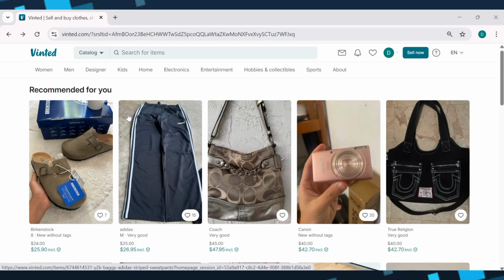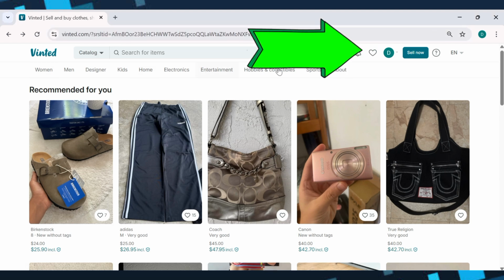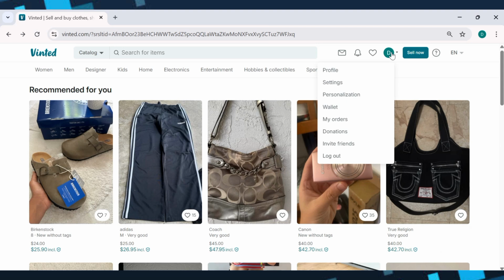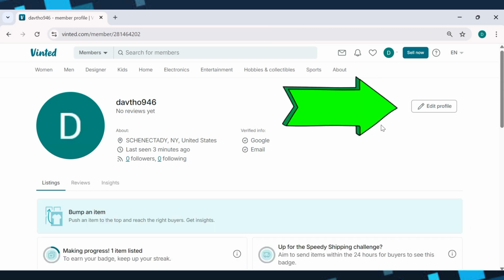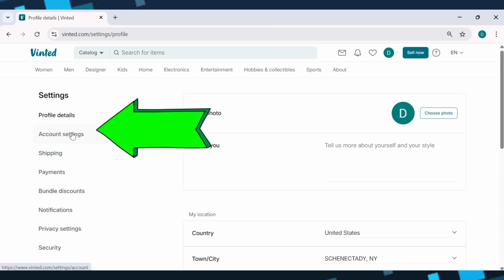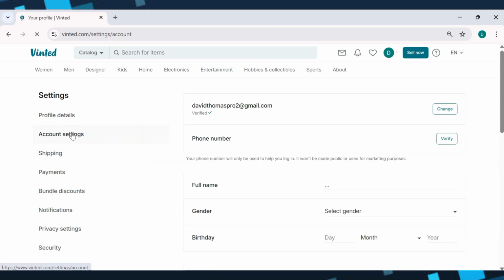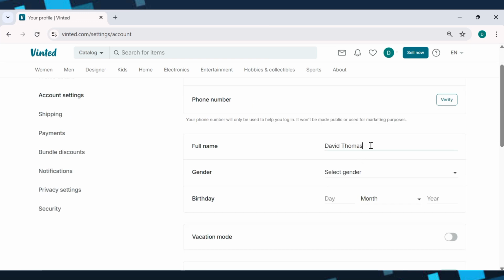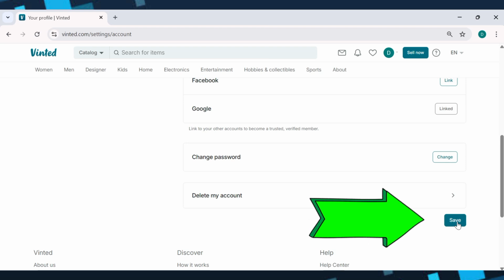How to Change Username on Vinted 2025 (SIMPLE STEP)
In this quick tutorial, you’ll learn the exact steps to change your username on Vinted, plus tips to make sure your new name follows Vinted’s rules.

In this video, you’ll learn:

    How to change your username on Vinted

    Where to find the username settings in the Vinted app and website

    Username change limits and restrictions

    Tips for choosing a unique and memorable Vinted name

    What happens to your profile after changing your username

Perfect for Vinted buyers and sellers, this guide will help you refresh your account name in just a few minutes.